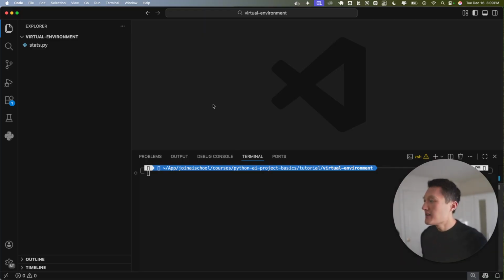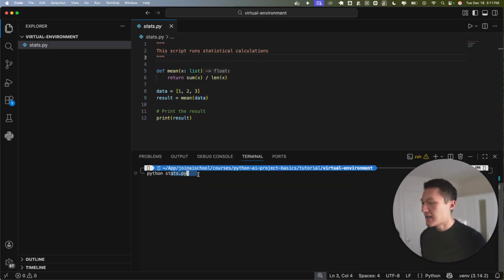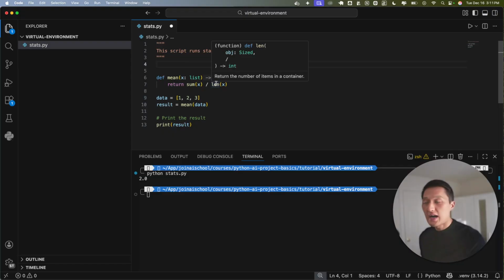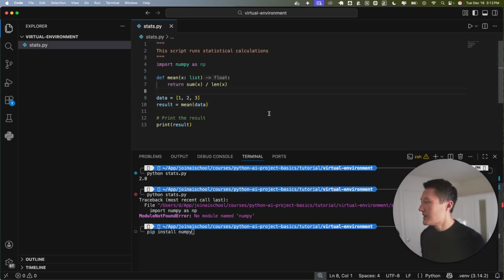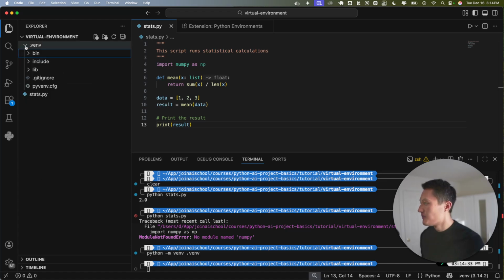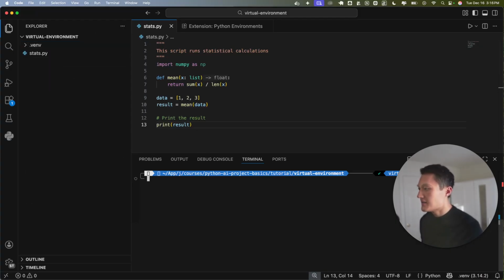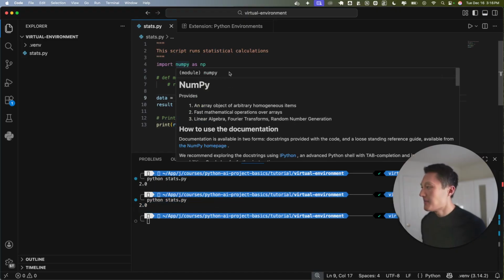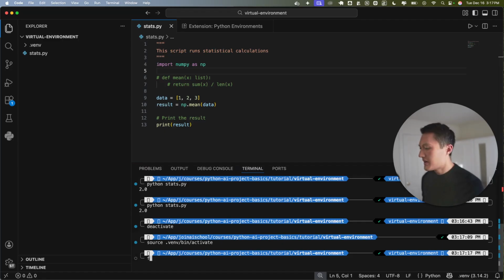Virtual Environment for Python AI Projects (7 Mins)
Ready to streamline your Python AI projects? In this video, I walk you through how to effectively utilize virtual environments to manage Python packages, which is crucial when working on multiple projects that may require different package versions. Learn to set up and manage your environments like a pro!

Watch this video to learn concepts and frameworks.

⏳ 𝗧𝗶𝗺𝗲𝗹𝗶𝗻𝗲
00:00 Introduction to Virtual Environments & Package Management
01:20 Setting up a Project Directory
02:57 Verifying Python Extension Installation
03:36 Creating a Virtual Environment
04:40 Installing Packages (e.g., NumPy)
05:47 Deactivating the Virtual Environment
06:14 Installing Multiple Packages at Once